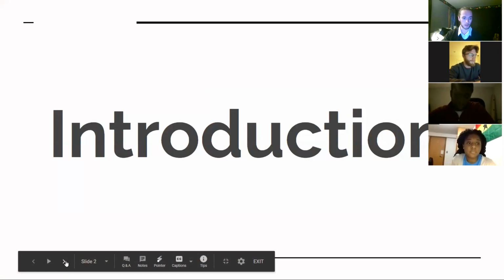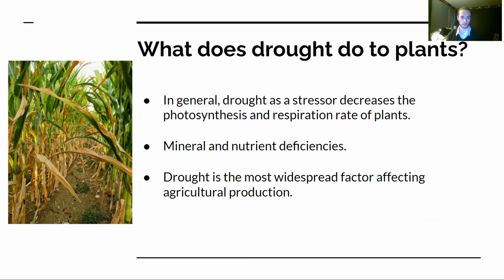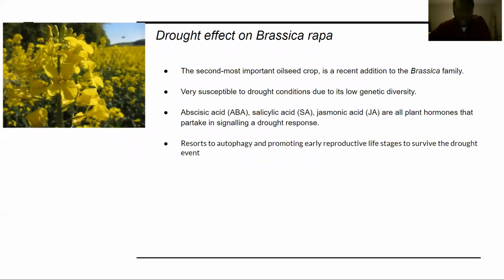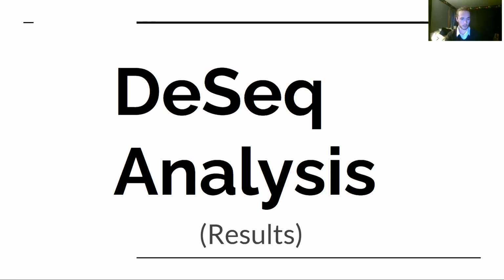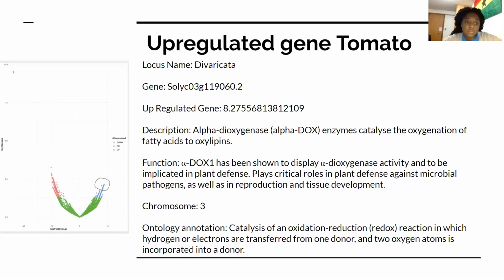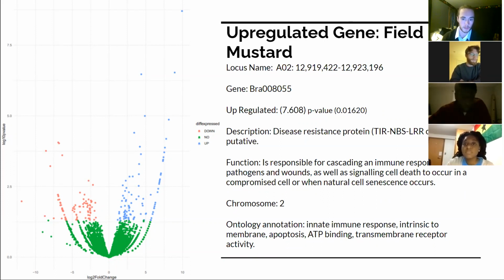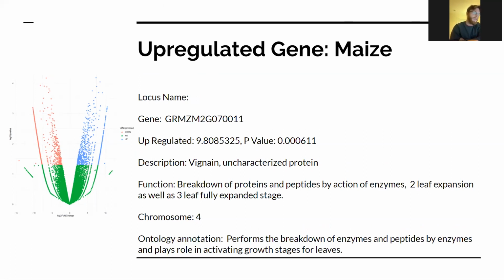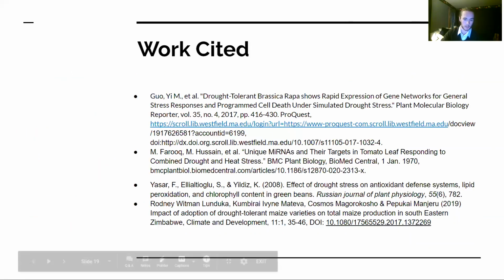Analysis of Drought Stress Gene Expression in Maize, Tomato, and Brassica Rapa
We will be using bioinformatics tools to search the genomes of 3 important cash crops for homologs of genes related to drought stress or tolerance. The goal is to address more frequent drought conditions brought for from climate change/global warming.